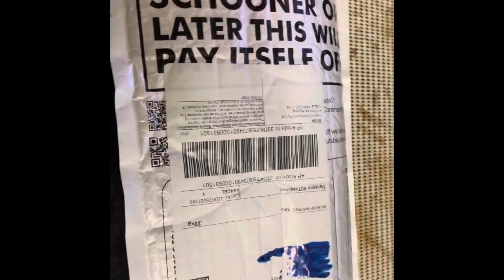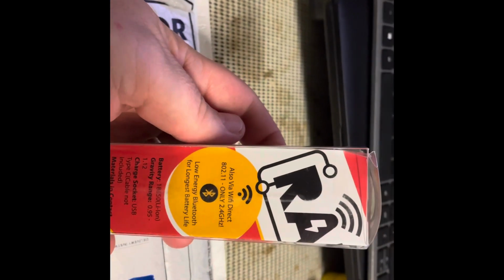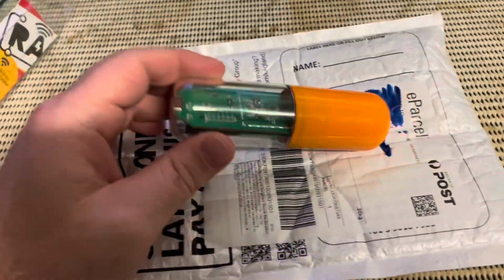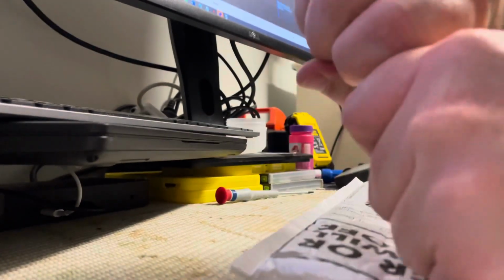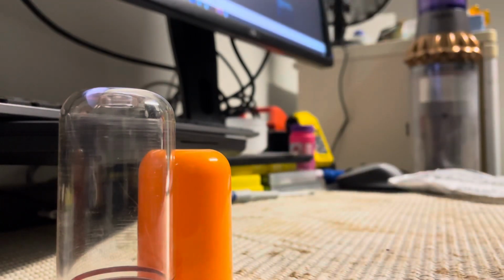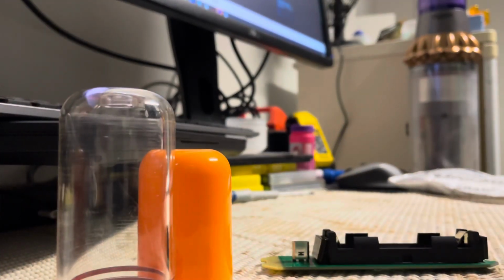UNBOXING - RAPT Hydrometer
This is the unboxing of the RAPT Hydrometer from Kegland.
This is an honest and unpaid video, this hydrometer was purchased by myself at full price.

Overall I was pretty impressed with what I have received. A good quality affordable product.

Future full review video still to come.